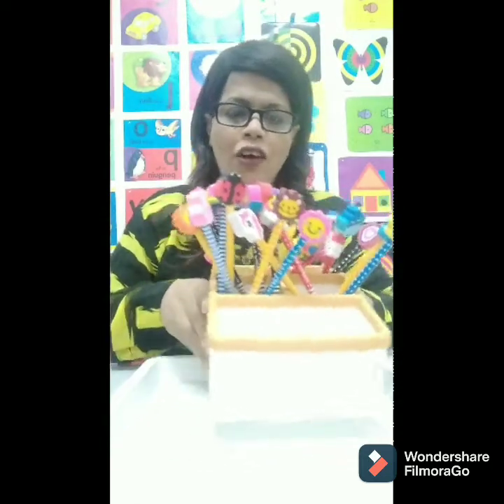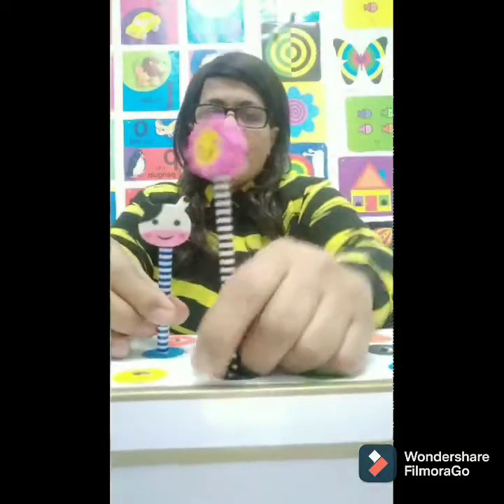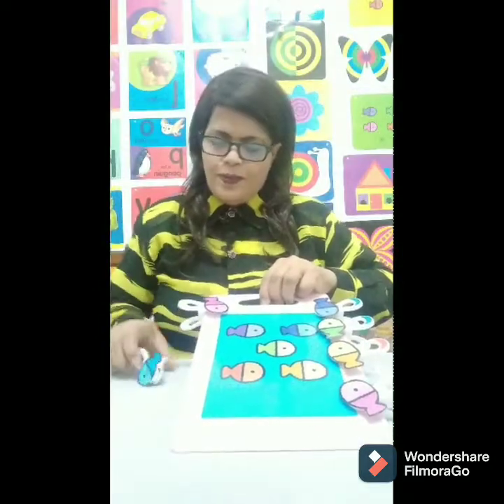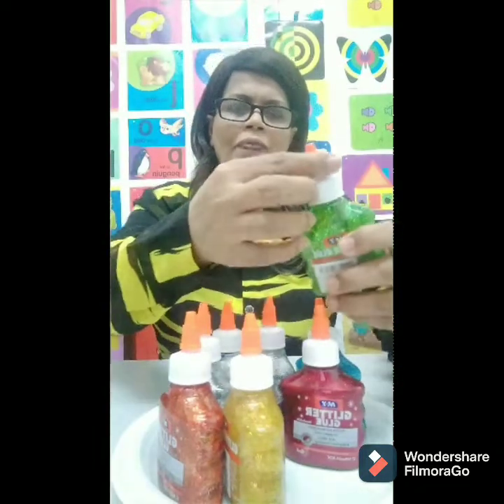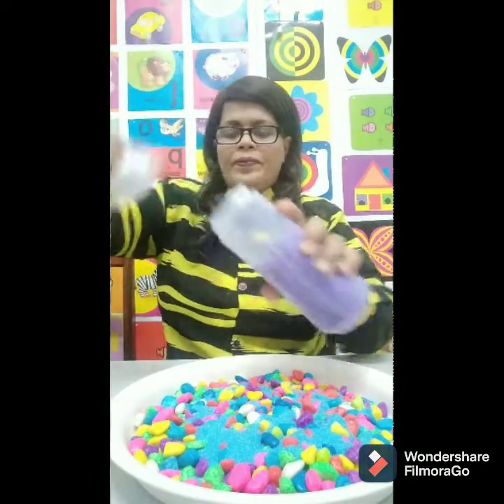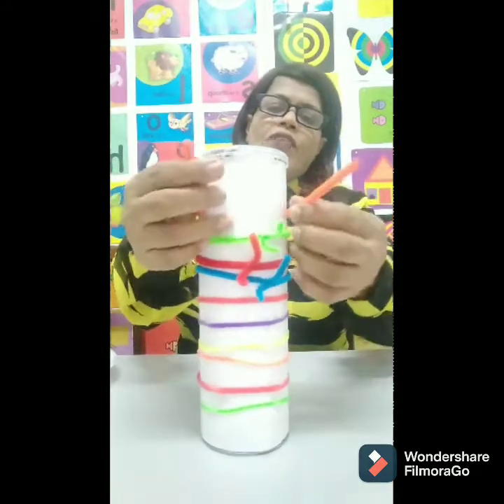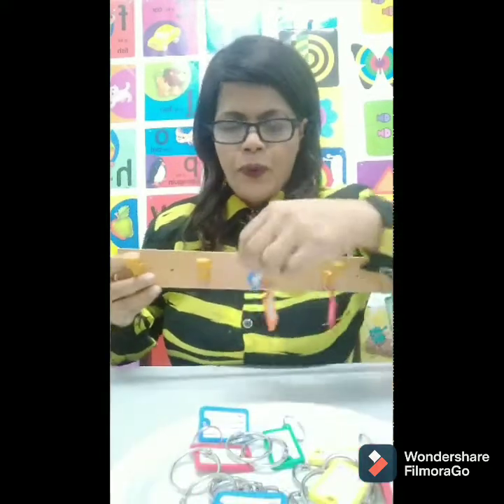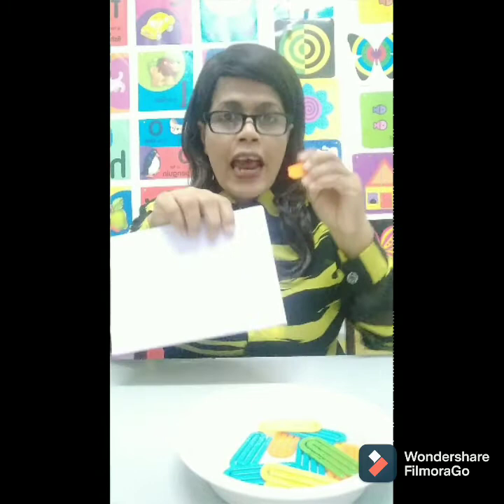10 Functional Fine Motor Activities For The Children With Special Needs.